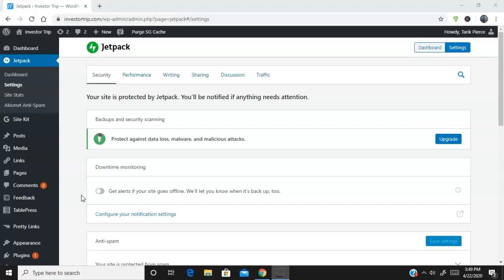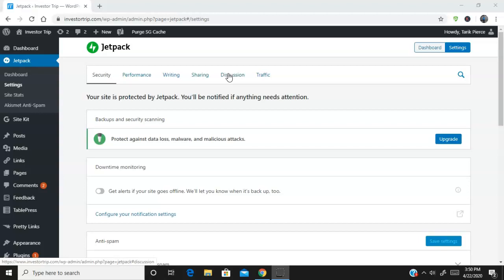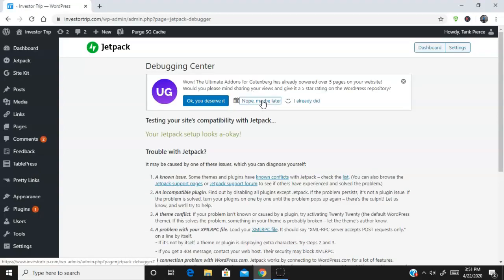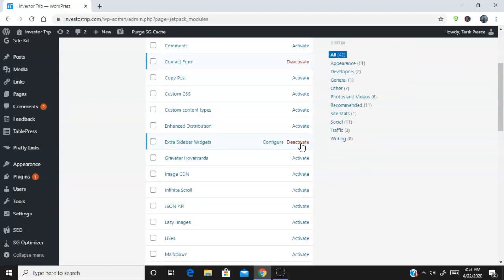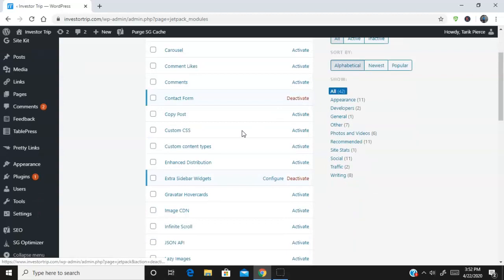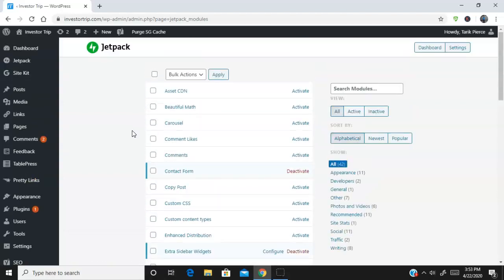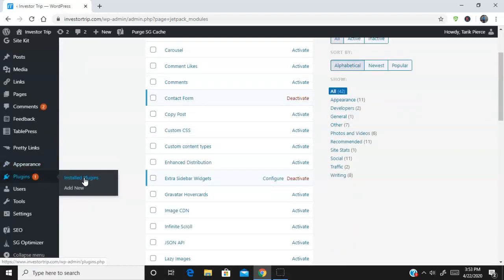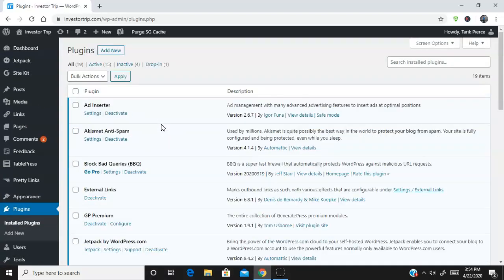How to Speed Up Jetpack Plugin (Fix Slow Wordpress Website!)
Are you suffering from a slow Wordpress site after installing Jetpack? Jetpack is a powerful all-in-one plugin but it's extremely bloated out of the box. You need to turn off several modules to speed it up.

1. Go to Jetpack then Settings
2. Scroll to the bottom of the page and click "Debug"
3. Scroll to the bottom and click "List of all Modules"
4. Deactivate all the modules you don't need.

Test your website using Pingdom to notice if your site speed changes. Keep deactivating modules until it's fast again. Hope this helps!